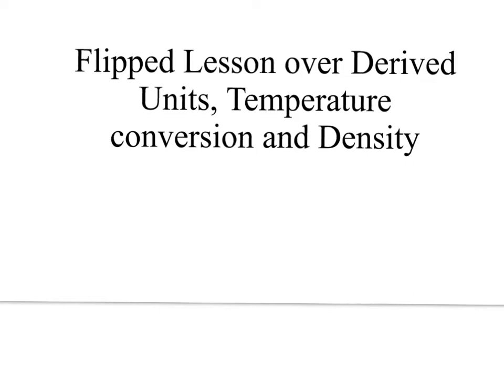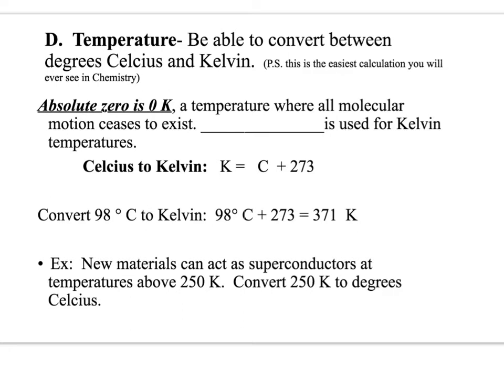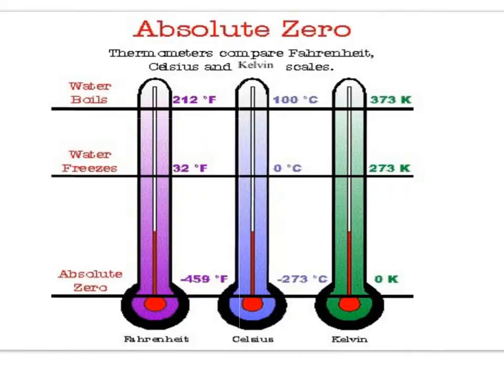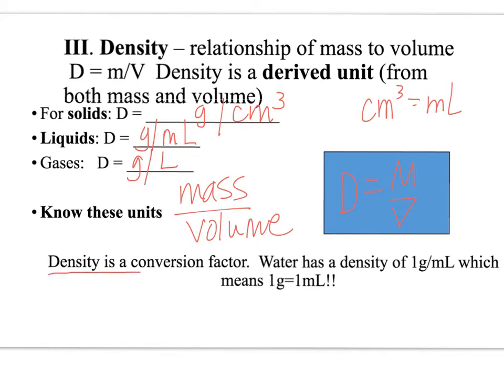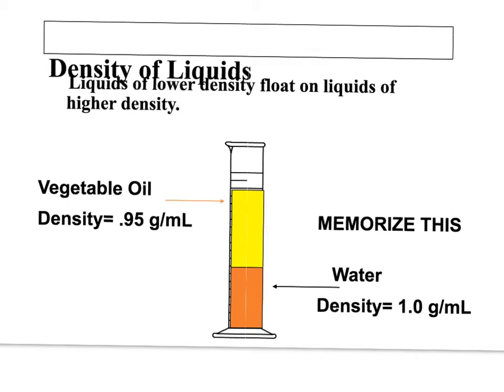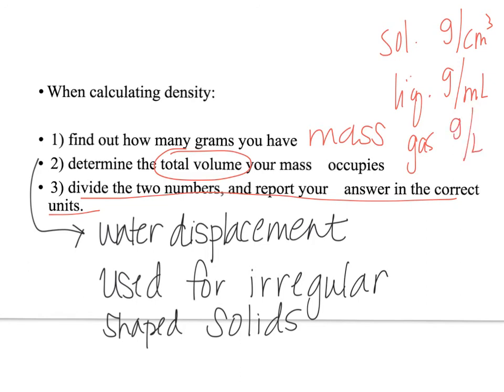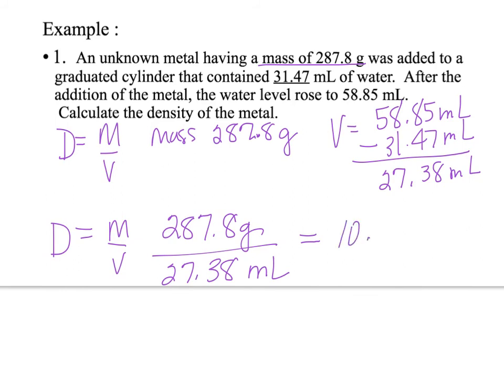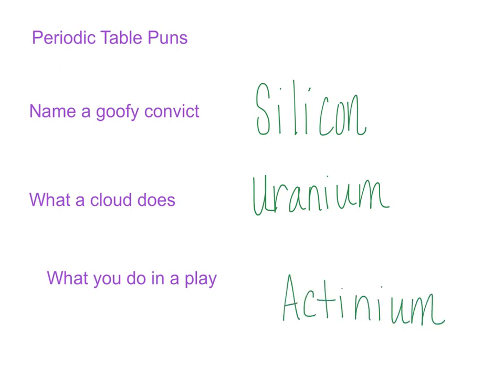Density Flipped Lesson